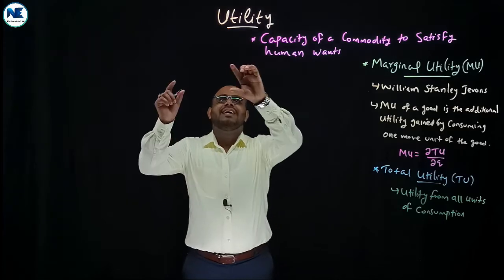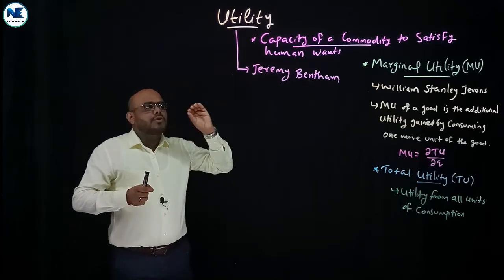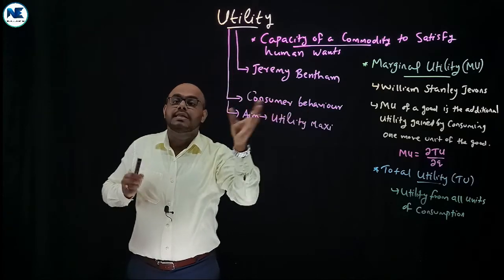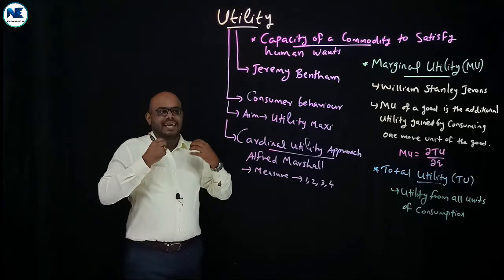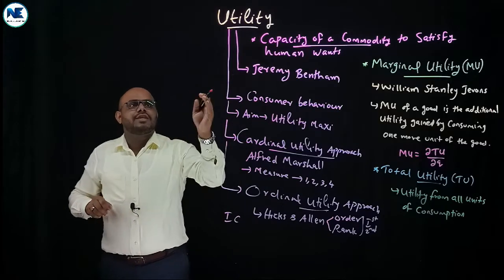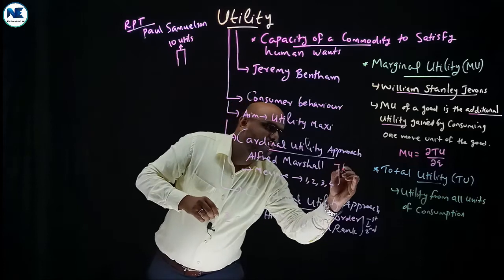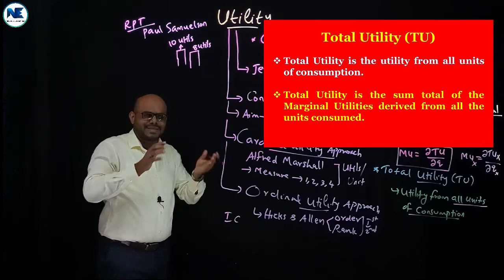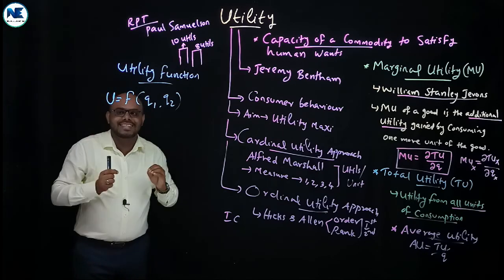UTILITY - UTILITY FUNCTION - MARGINAL UTILITY - TOTAL UTILITY – CARDINAL & ORDINAL UTILITY ANALYSIS